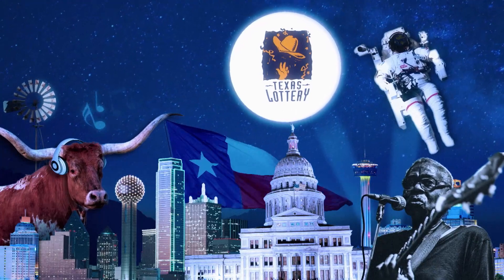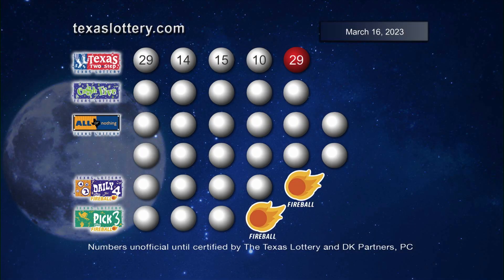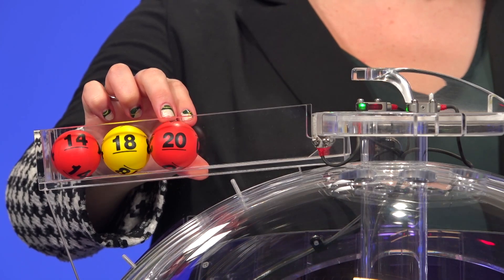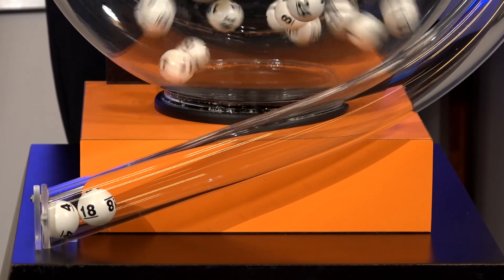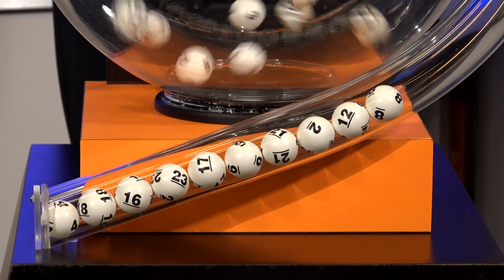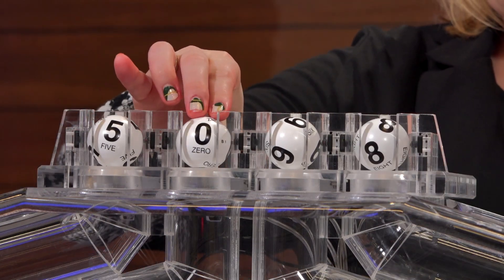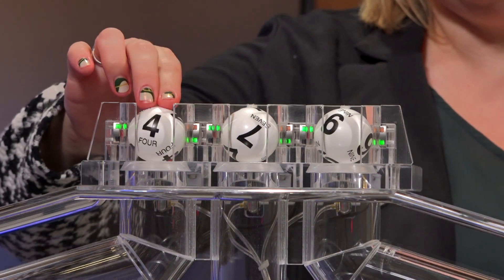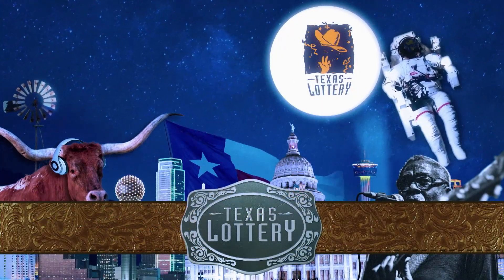Night Drawing 03 16 23